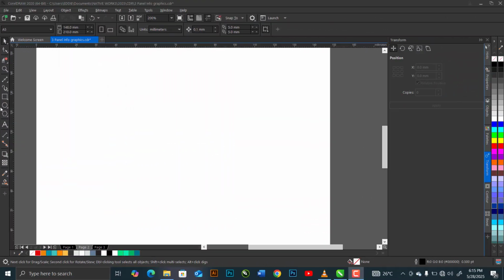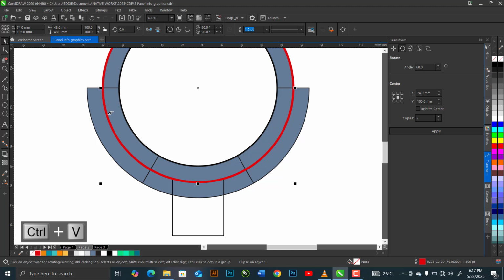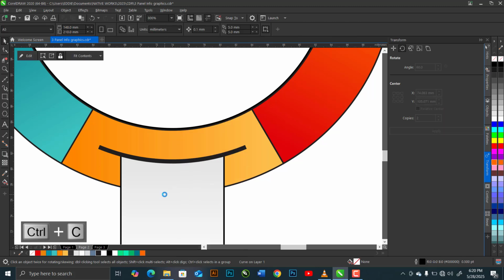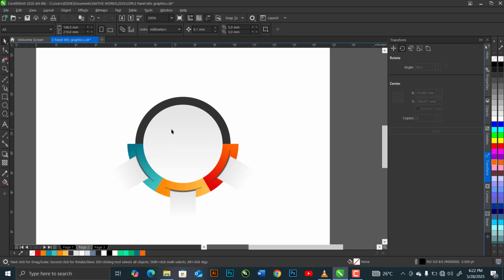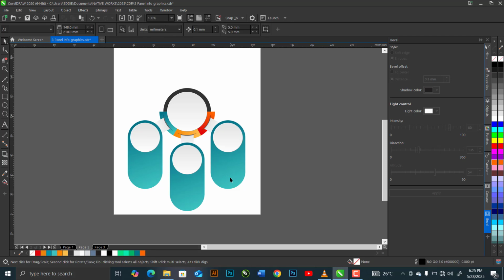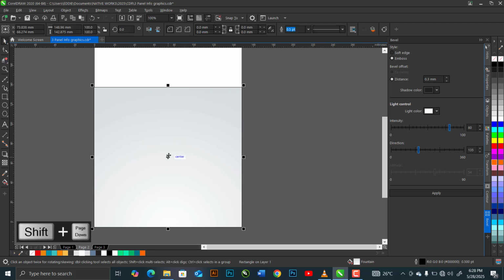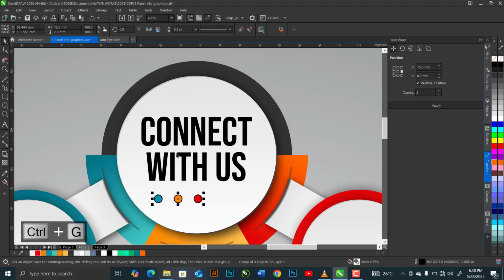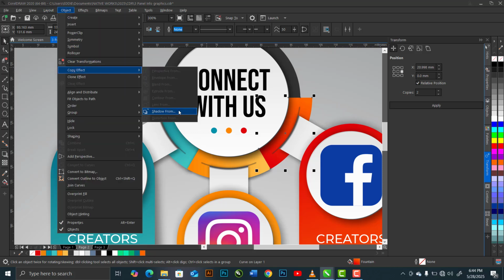Design a Modern 3-Panel Infographic in CorelDRAW | Easy & Professional!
Want to design a clean and professional 3-panel infographic using CorelDRAW? In this tutorial, I’ll show you how to create an eye-catching layout perfect for presentations, social media, or client work. Whether you're a beginner or looking to sharpen your design skills, this video will walk you through every step—from layout and color choices to text alignment.

✅ What you'll learn:
Create balanced 3-panel layouts
Use colors, icons & text for maximum impact

👉 No matter your skill level, this tutorial will help you create eye-catching designs that stand out and tell a story.